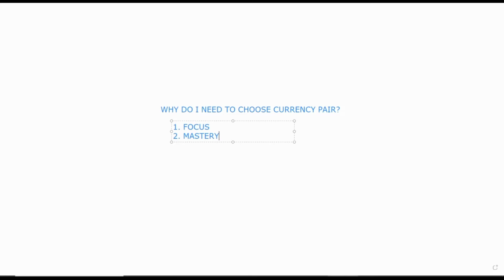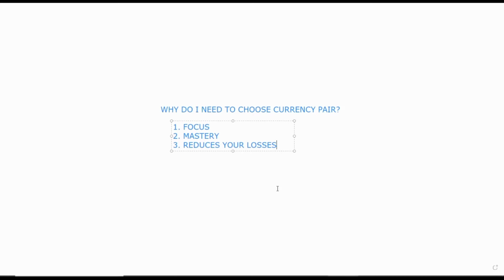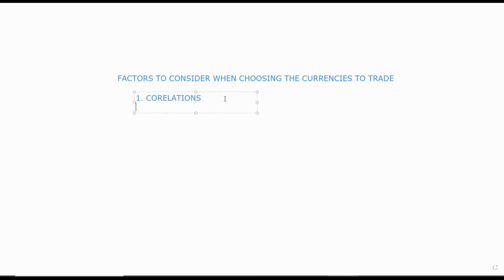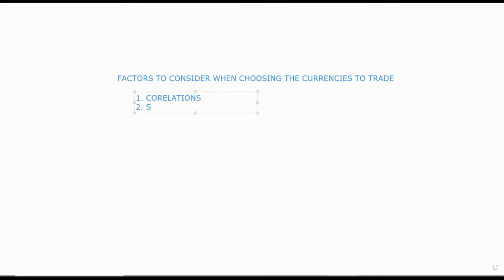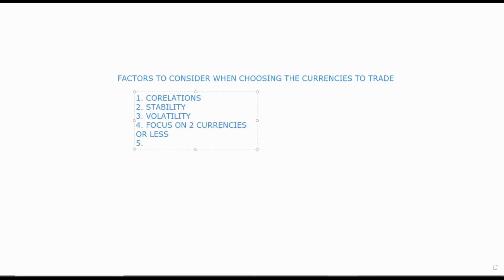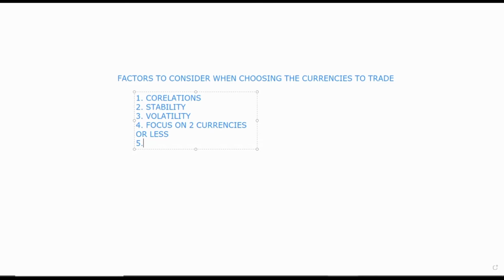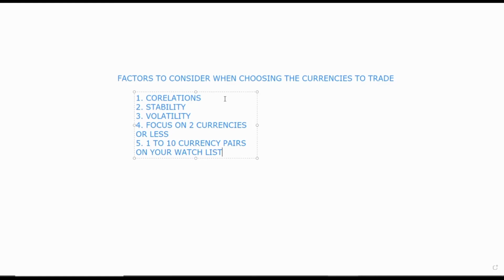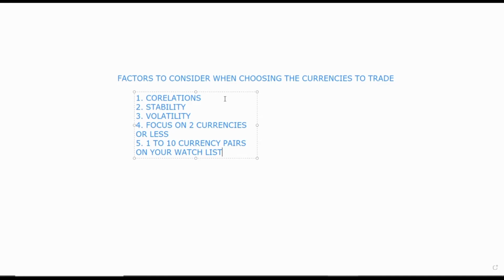FACTORS TO CONSIDER IN CHOOSING CURRENCY PAIRS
In this video, I will be showing you guys the various factors to consider when choosing the currency pairs that will be suitable for you to trade effectively

SOCIALS:
Telegram Channel(free signals)

Feel free to hit me up in my Dm's

TITUS FOREX RECOMMENDED BROKERS
Exness: